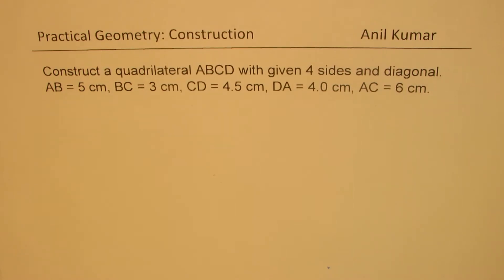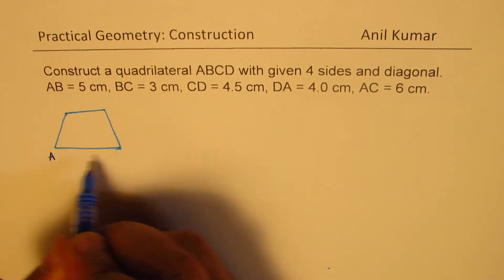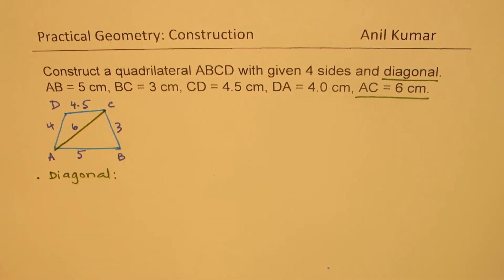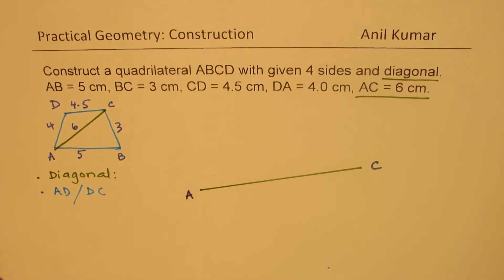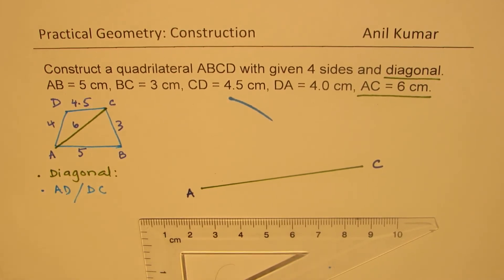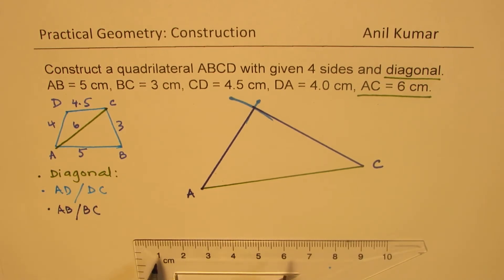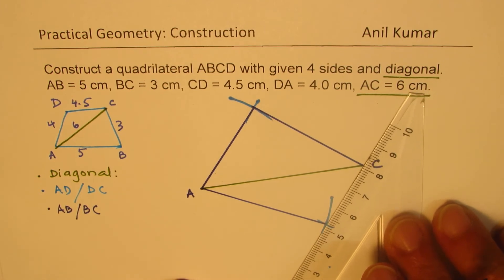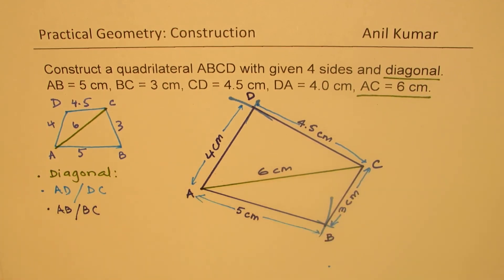Construct a Quadrilateral Given Sides and Diagonal with Ruler and Compass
Construct a quadrilateral ABCD with given 4 sides and diagonal.
AB = 5 cm, BC = 3 cm, CD = 4.5 cm, DA = 4.0 cm, AC = 6 cm.